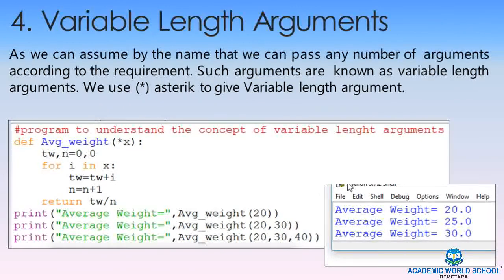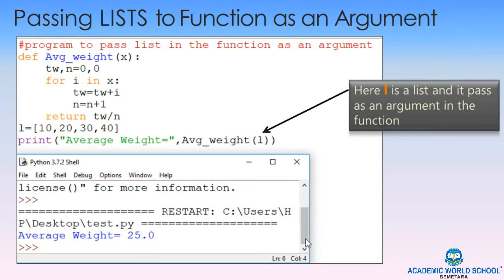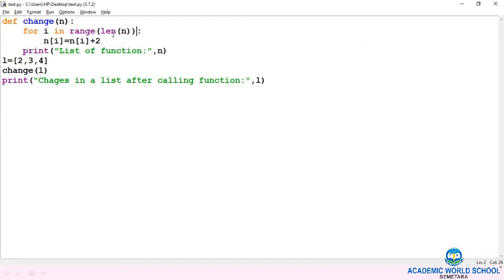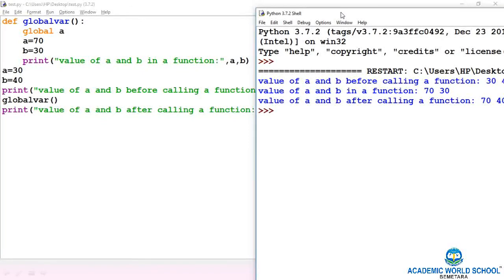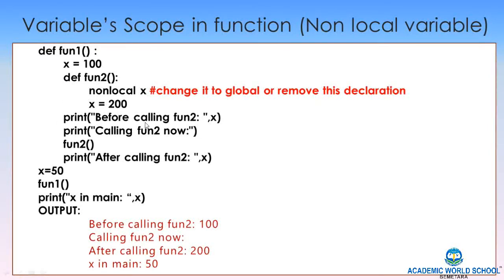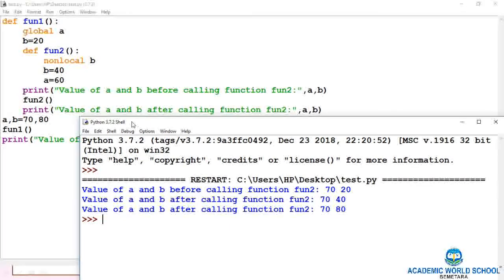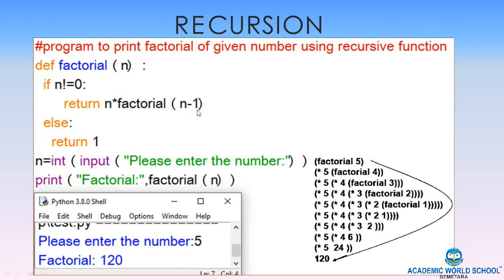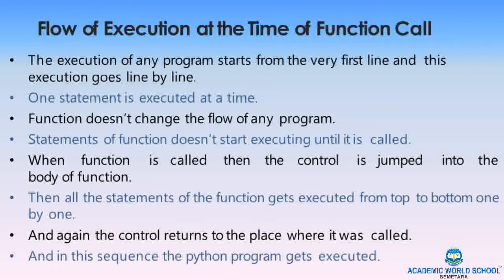CLASS XII-COMPUTER SCIENCE; Function-03/03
Video lecture delivered by Mr Rameshwar Sahu for grade 12th students.
Topic Name: Function-03/03